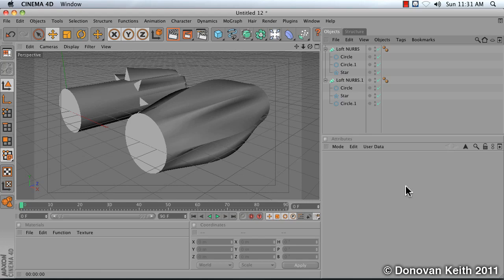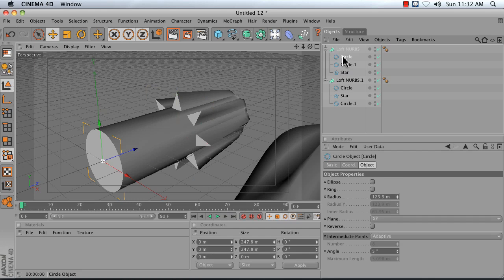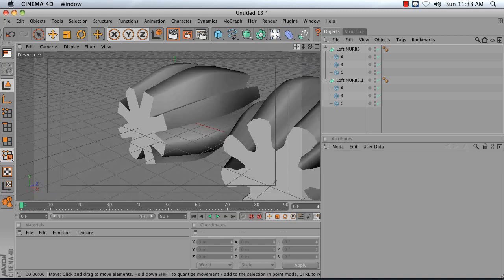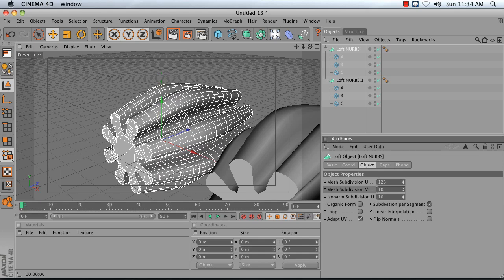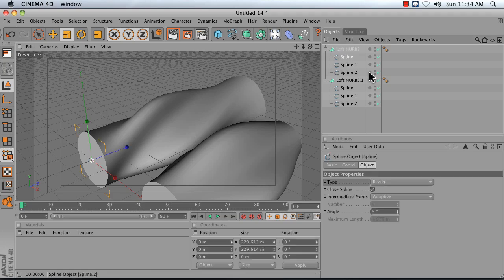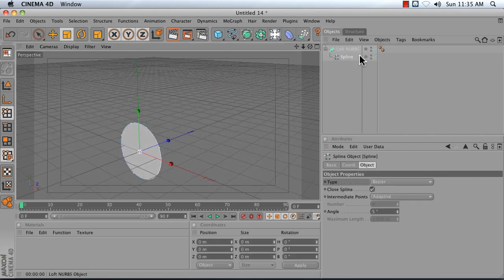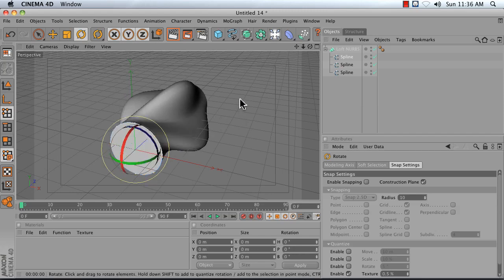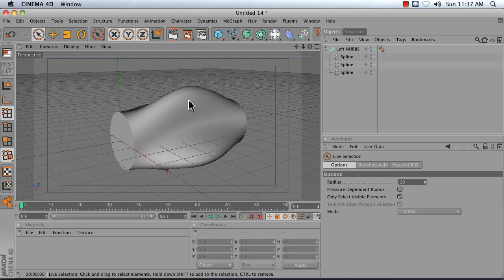C4D Loft NURBS: Solutions to Common Problems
C4D Loft NURBS- Solutions to Common Problems.mp4